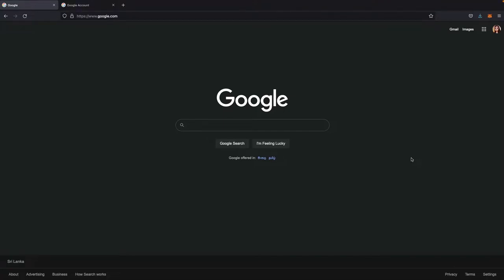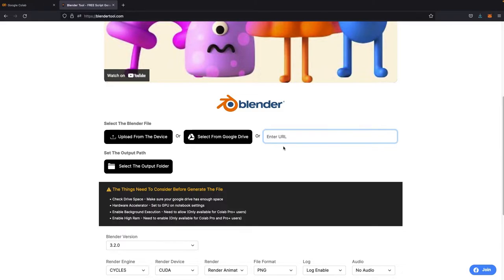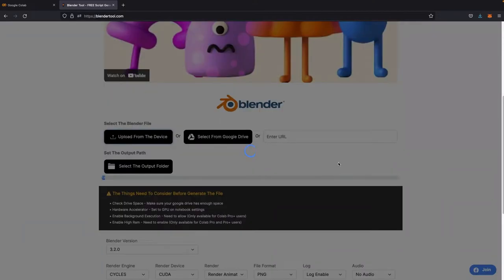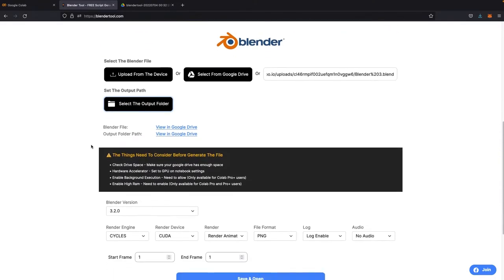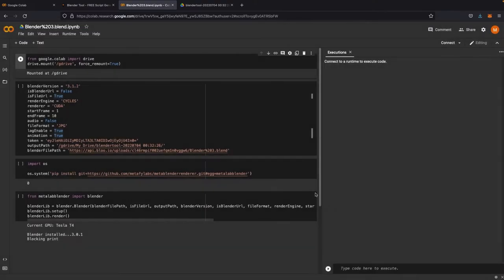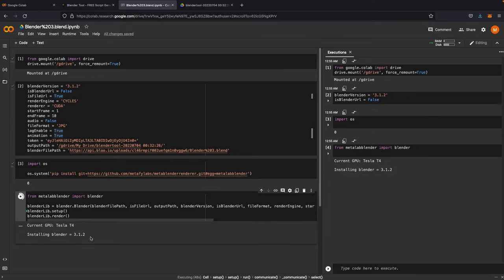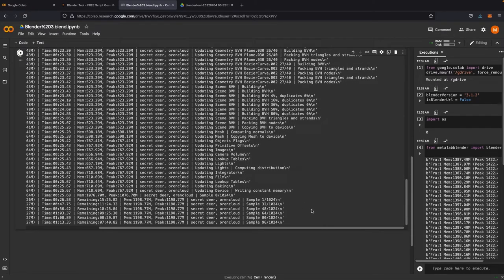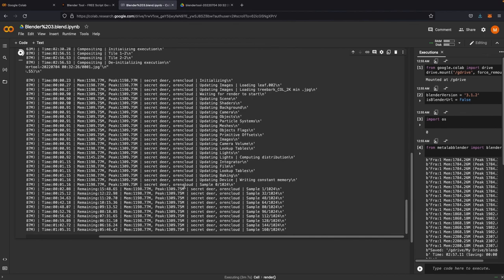Google Colab Free Cloud GPU for Blender Rendering (Easy Method) - Full Tutorial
-Easy Method to Render Blender On Google Colab--
Blender Render Script Generator for Colab- a Free  Cloud GPU for Blender Rendering (Easy Method)

The Things Need To Consider Before Generate The File
▪ Check Drive Space - Make sure your google drive has enough space
▪ Hardware Accelerator - Set to GPU on notebook settings
▪ Enable Background Execution - Need to allow (Only available for Colab Pro+ users)
▪ Enable High Ram - Need to enable (Only available for Colab Pro and Pro+ users)
Saved your time with Blendertool.com? Consider buying us a ☕